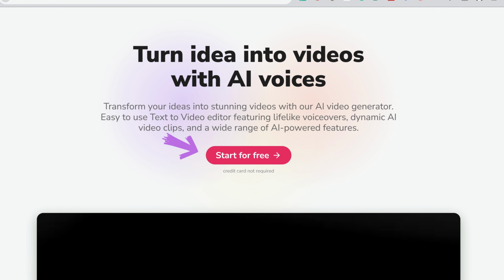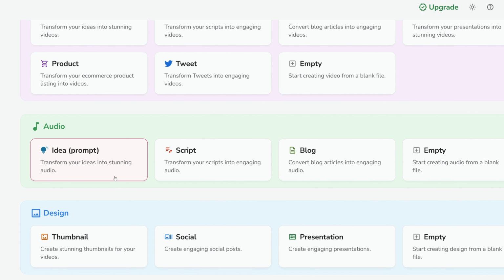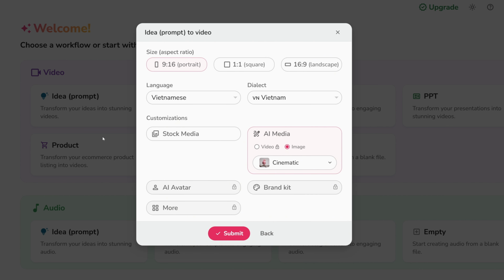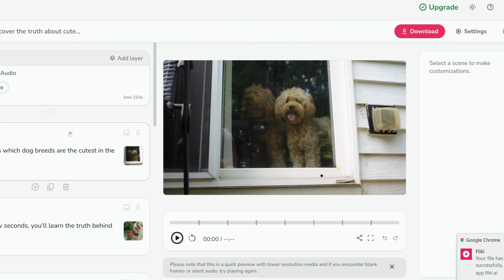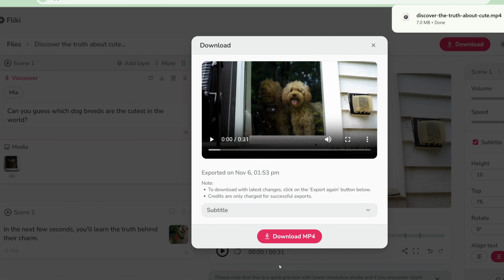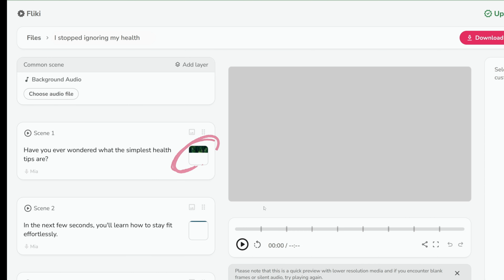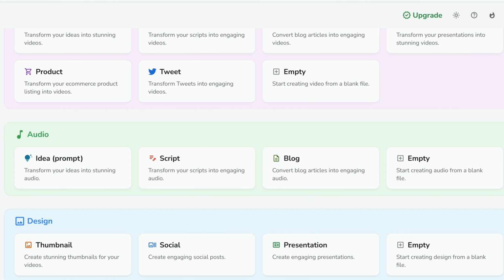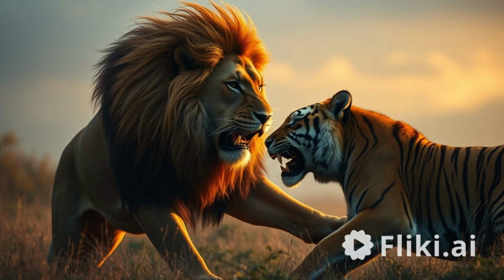Discover Fliki AI: The Ultimate Tool for Easy Video and Image Creation | Automated Video Production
👉 Discover Fliki AI: The Ultimate Tool for Easy Video and Image Creation!

In this video, we dive into Fliki AI, a game-changing platform for content creators, marketers, and anyone looking to produce high-quality videos effortlessly. Whether you are a beginner or a seasoned pro, Fliki has something for you!
👉 We'll walk you through:
Choosing your content source (Idea, Script, Blog, etc.)
Setting up parameters for the video
Customizing scenes, voiceovers, and background music
Using AI-suggested visuals and Fliki's built-in editing tools
Downloading your finished video in MP4 format
🚀 Unlock even more features by upgrading your Fliki plan!

Fliki AI is the tool you've been waiting for. Watch now to see how it can revolutionize your video production!

⏰ Timestamps for Discover Fliki AI⏰

00:00 Intro to Fliki AI
00:30 Fliki's Content Creation Process
00:45 Video Workflow Options
01:25 Creating Video from an Idea
02:00 Customizing Generated Content
02:30 Downloading Your Finished Video
02:45 Auto-Suggested Visuals
03:05 Voiceover Options and Consistency
03:25 Uploading Custom Content
03:40 AI Art Generator for Thumbnails
04:10 Fliki: All-in-One Content Platform
04:25 Outro from Fliki AI